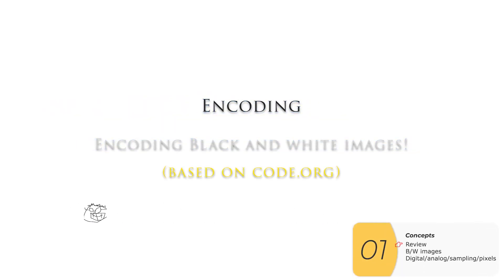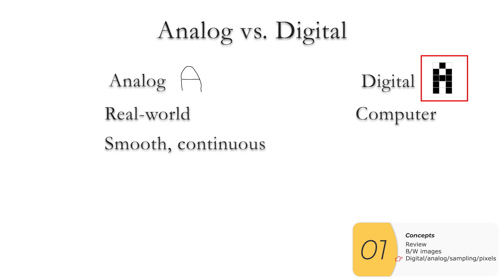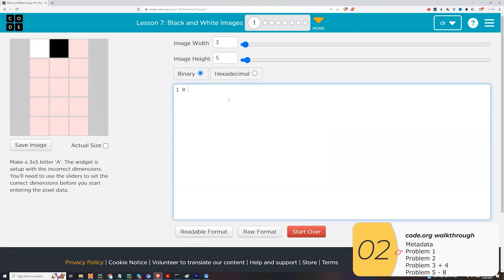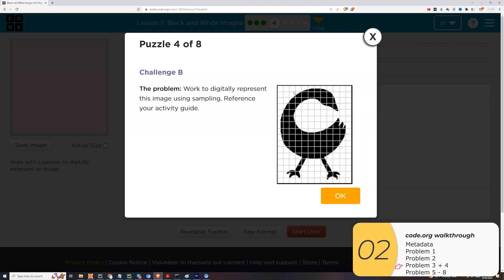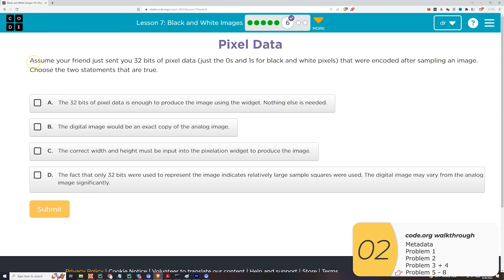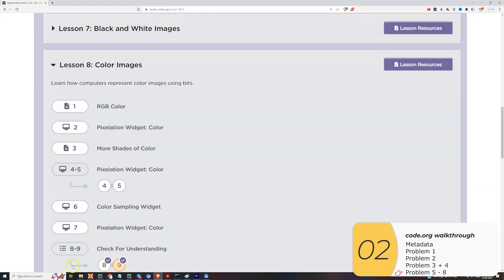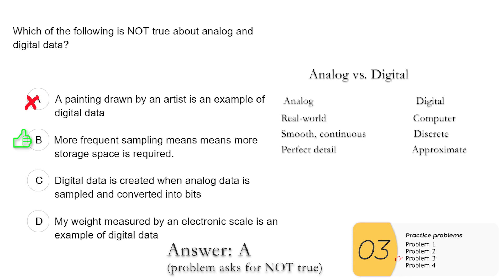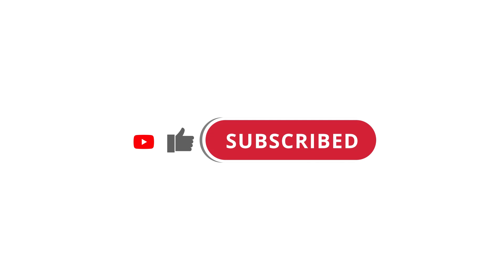Encoding Black and White Images to Binary! Topic 2.1, Code.org Unit 1.7. 4 practice questions!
In this video, I walk through what you need to know for the AP CSP exam, Big Idea 2.1
as well as Code.org Unit 1.7 classroom activities walkthrough.
Finally, I have 4 practice questions.

00:00 Concepts
03:05 Code.org labs walkthrough
09:45 Extra Practice questions